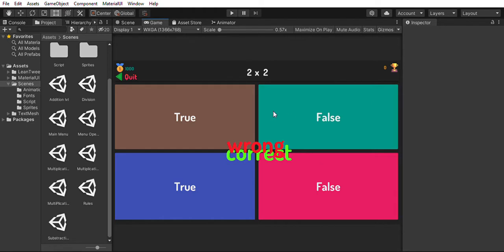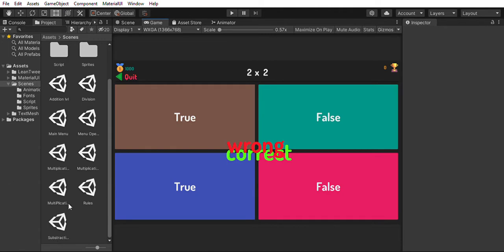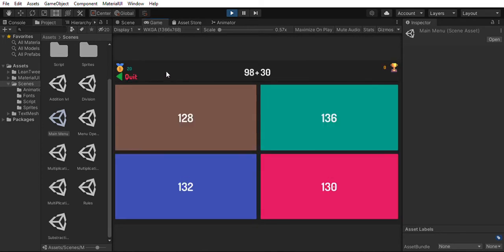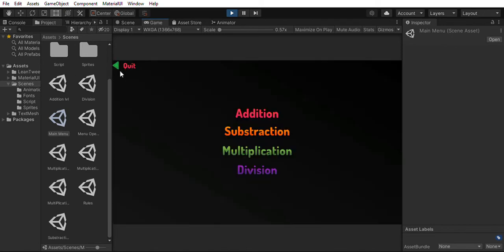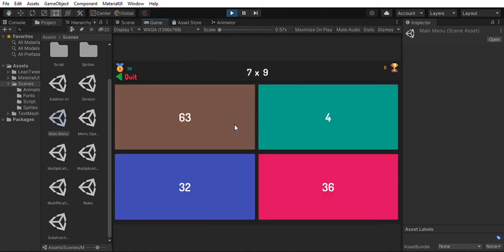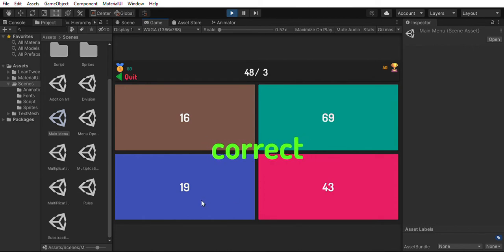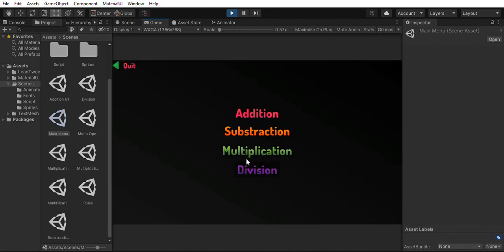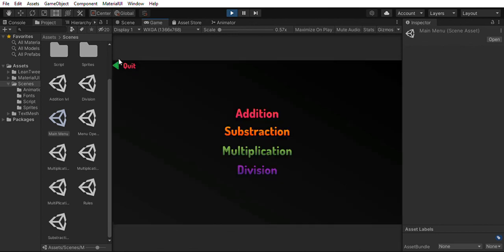My first Original Unity Project || Math Game || Devlog 2